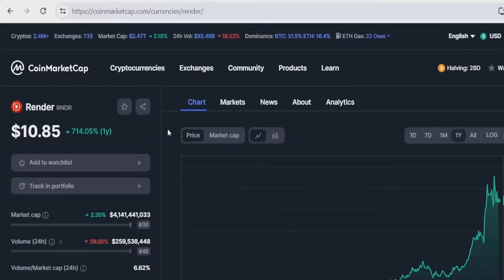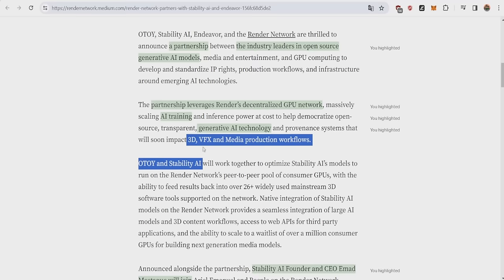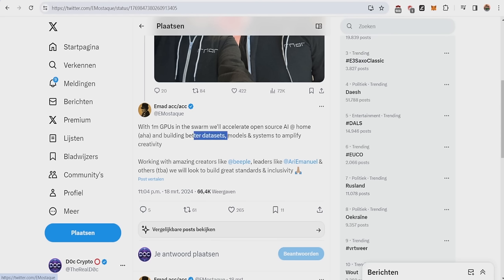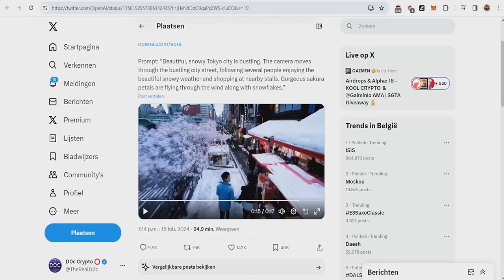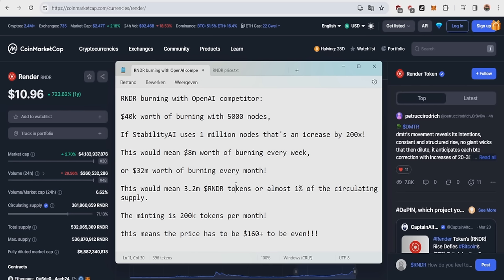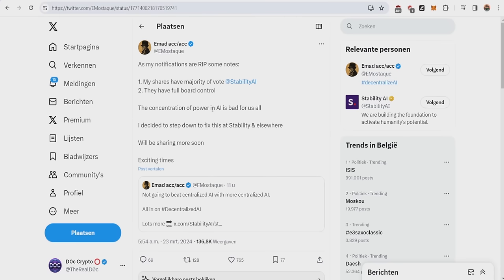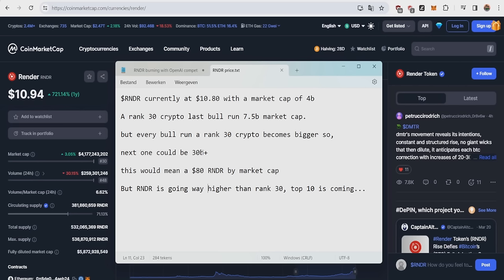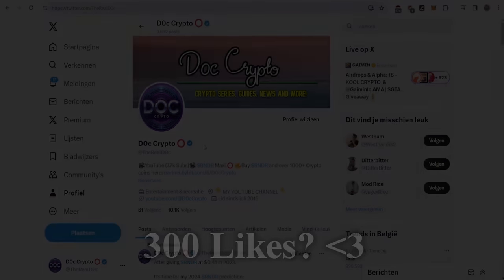Render (RNDR) Could 200X In The Bull Run, Here Is Why!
Make sure to comment when you donate to me so I can thank you personally. I appreciate your donation a lot and will use to improve my video quality.

✔️Render Token/RNDR on ERC20
0xd536db49d863f14a75b39e9185e290b89fb88f5f

✔️Solana/SOL or any other token on Solana (Including RENDER)
EZz1dRDtacqFtD4NS6dRcwbxx6kWLEsVykYsdAtFVkWC

✔️Bitcoin/BTC:
1NFGGwcv3dVZkh9aQ4NdAN7z3b7uKPU83o

✔️Ethereum/ETH or any other token on ERC20
0xd536db49d863f14a75b39e9185e290b89fb88f5f

✔️Binance/BNB or any other token on BEP20:
0xd536db49d863f14a75b39e9185e290b89fb88f5f

Timecodes:
0:00 Intro
0:25 Stability AI x Render partnership explained
2:33 Render entering AI and machine learning
3:43 Stability AI using 1 million GPUs from the render network
6:15 How The Render Network will 200X
8:13 Stability AI CEO stepping down to join decentralized AI
10:18 Get $30,000 in Free rewards for just depositing and buying crypto!
10:45 Render RNDR price prediction 2025
11:23 How much will Render RNDR be worthy by 2025
12:19 Render RNDR bull run top prediction